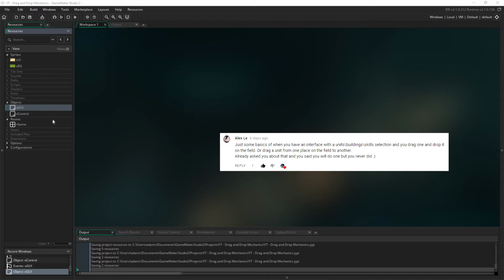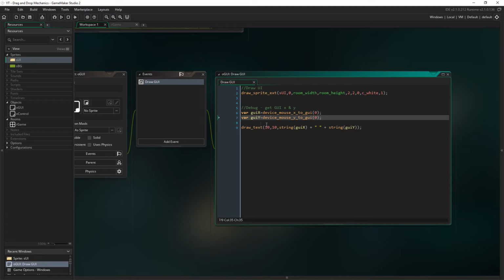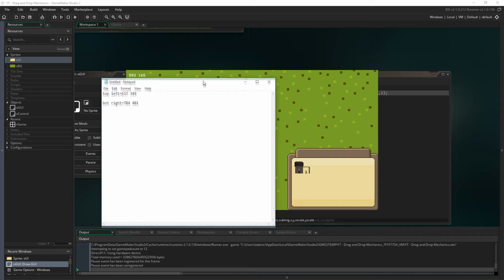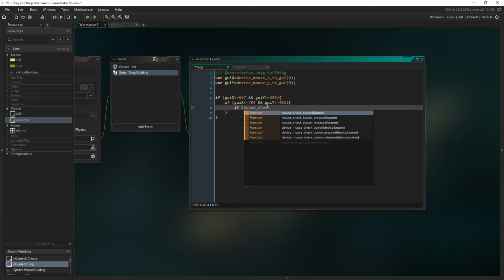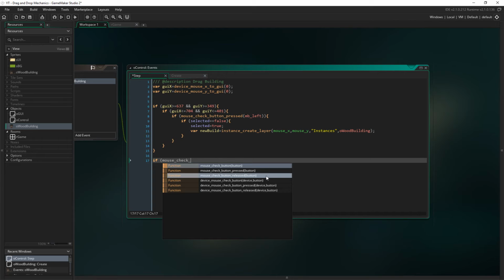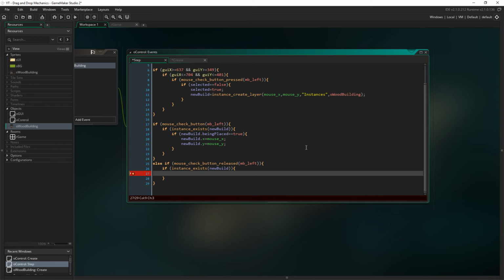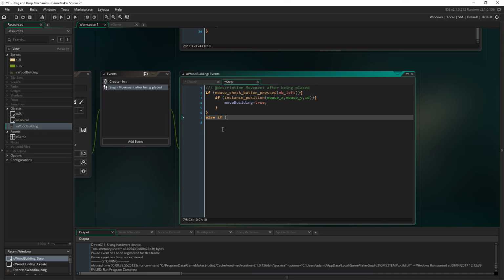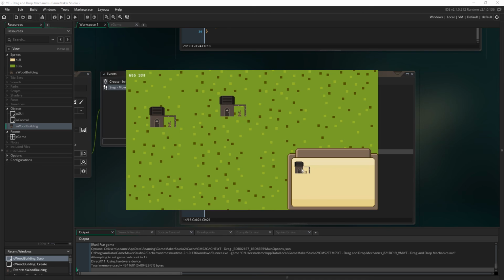Drag and Drop Mechanics - GameMaker Tutorial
Requested by Alex Le. Hope it's helpful!